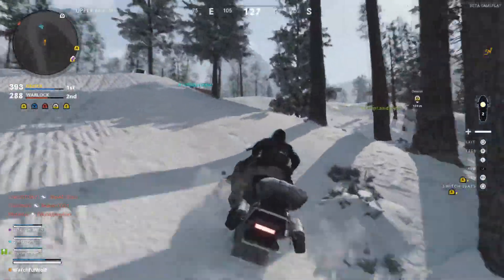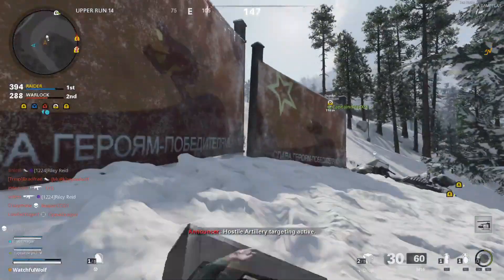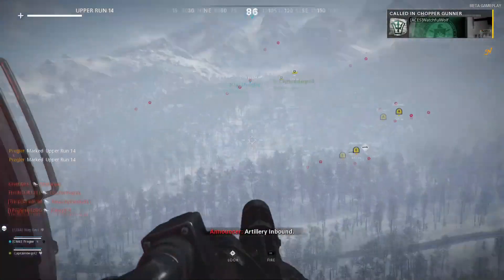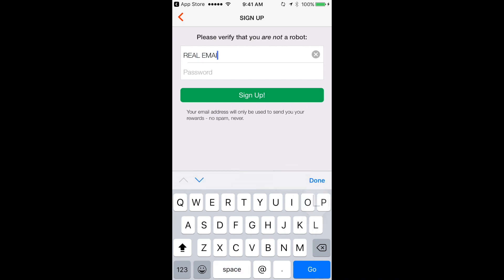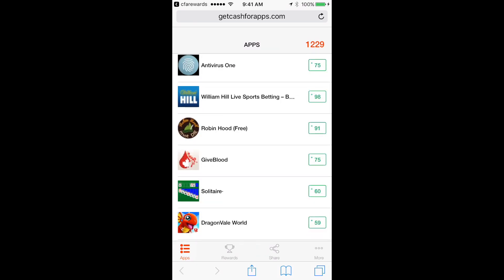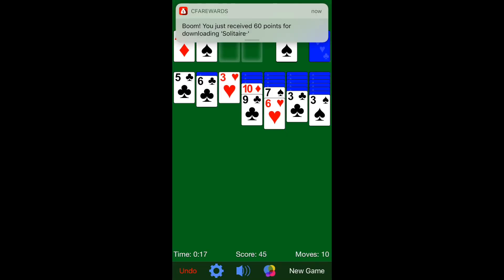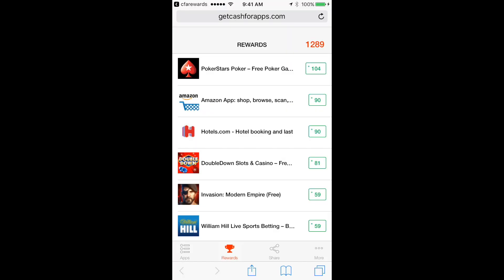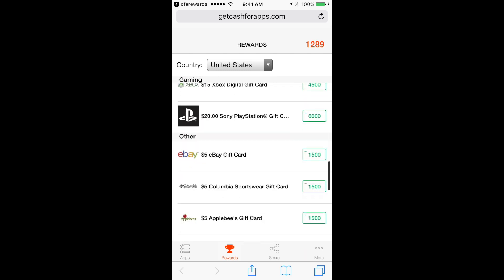How to Get Free UNLIMITED COD Points in Call of Duty: Black Ops Cold War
How to Get Free UNLIMITED COD Points

Free COD Points oops it isn't working rn, read below!!

It seems the link may not be working right now, so just go then when you launch the app use the invite code alphawolf2

Xbox and PC cards can't be gotten directly from there but you can get G2A, Amazon, or other store cards to then get the Xbox or PC ones.

This video is a short and simple tutorial on how to get unlimited COD points within Call of Duty: Black Ops Cold War, as well as any other, for an absolutely legitimate free way.